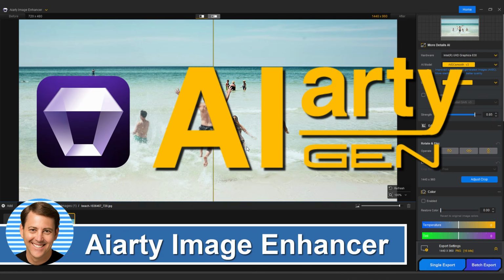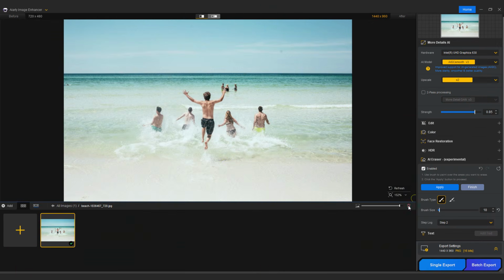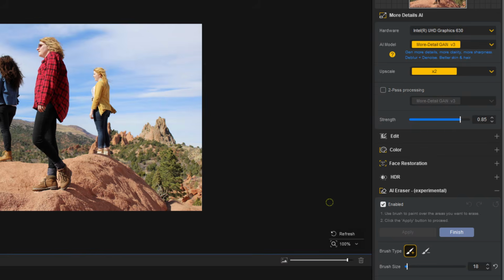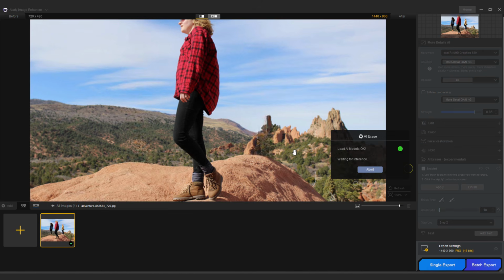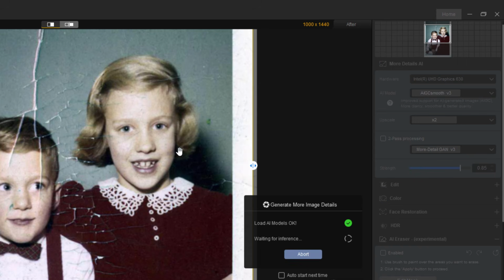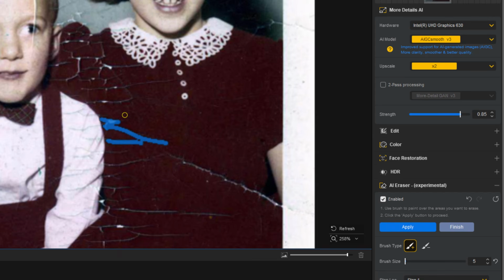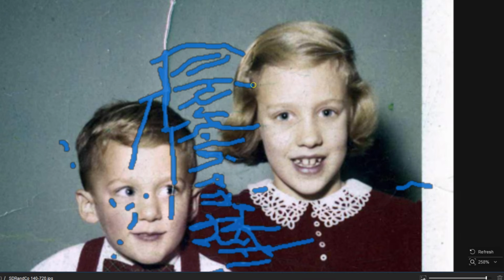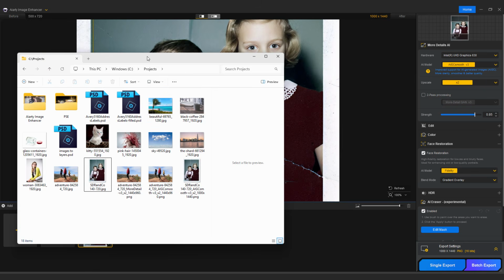I Tested AI on Damaged Photos… The Results Shocked Me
Restore Faded Photos with AI in Minutes – AIarty Image Enhancer

In this beginner-friendly tutorial, I’ll show you how to repair faded, blurry, damaged, and low-quality photos fast using powerful AI tools. Whether you’re restoring family memo-ries, improving scanned images, or fixing old photographs for printing and sharing, AIarty Image Enhancer makes the process simple and fast.

I walk you through the features of Aiarty Image Enhancer:
✅ How to restore old photos with AI
✅ How to sharpen blurry images
✅ How to improve low-quality scans
✅ How to repair faded or damaged pictures
✅ Best settings for AI photo enhancement
✅ Tips for beginner photo restoration workflows

Unlike many online tools, Aiarty runs right on your computer, meaning no uploads, no queues, and no waiting on internet speeds. Just fast, reliable, and stunning results.

Ready to try Aiarty Image Enhancer?

Perfect for:
• Small Business, Side Hustles, Gig Economy
• Product photographers
• Brand designers
• Social media creators
• Anyone editing images in 2026!

✅ No plugins or extra software needed — this is all built into Aiarty Image Enhancer!

Chapters:
00:00 Restore Old Photos with Aiarty Image Enhancer
00:17 How to Remove Unwanted People and Objects
01:24 How to do a more difficult person removal
05:01 How to do full old damaged photo restoration